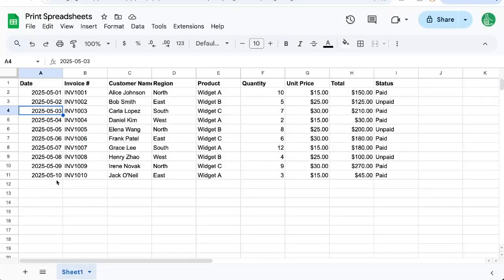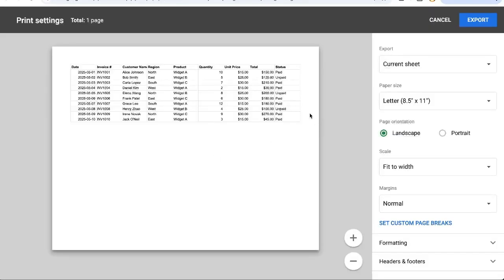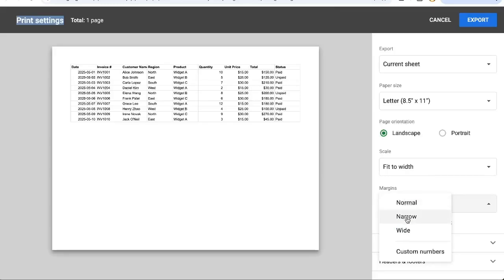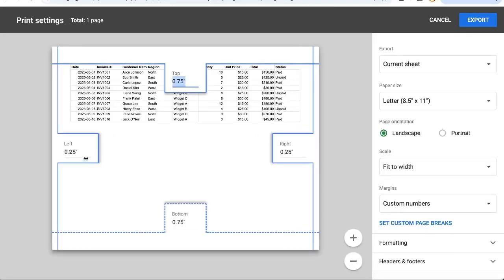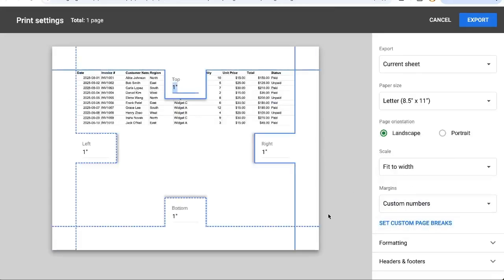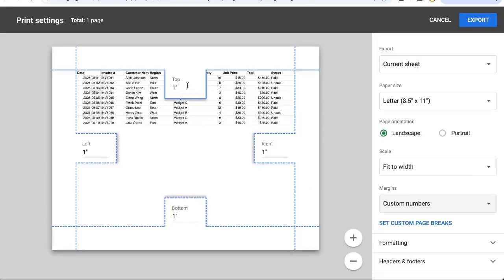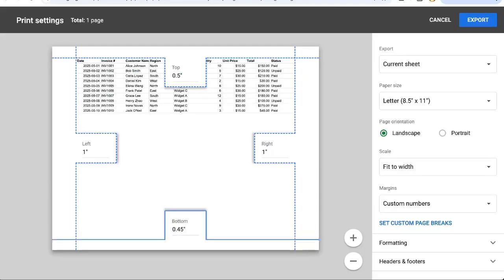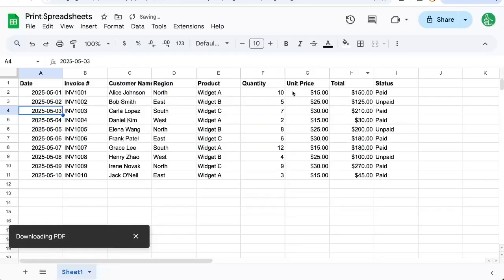How To Change Margins In Google Sheets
How to Adjust Margins in Google Sheets for Perfect Printing

Learn how to adjust the margins in Google Sheets to ensure your printed spreadsheets look exactly how you want. This video walks you through setting normal, narrow, and wide margins, as well as customizing them to fit your specific needs. Follow the tutorial to download your sheet as a PDF with your chosen margin settings.

00:00 Introduction to Printing Margins in Spreadsheets
00:05 Accessing Print Settings
00:12 Understanding Margin Options
00:36 Customizing Margins
00:50 Exporting Your Customized PDF
00:59 Subscribe for More Tips and Tricks
01:14 Engage with Us